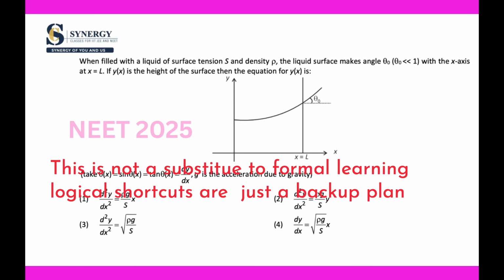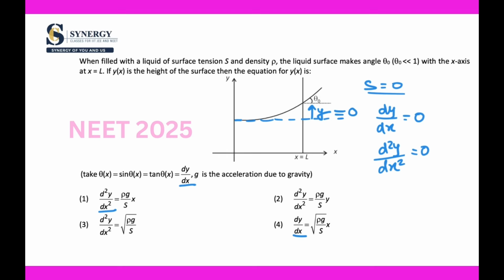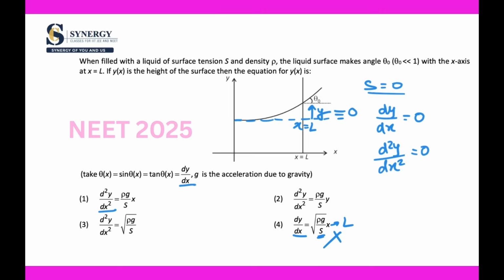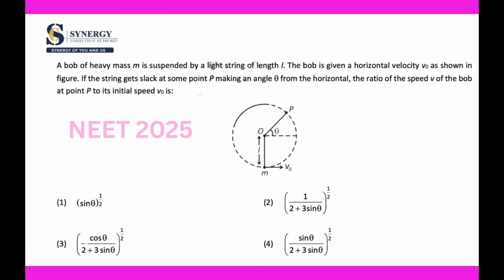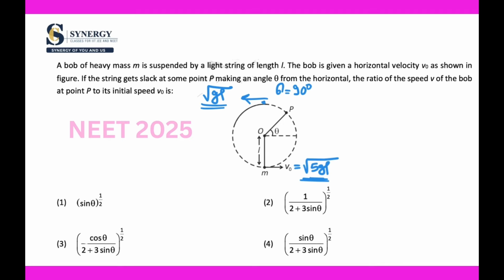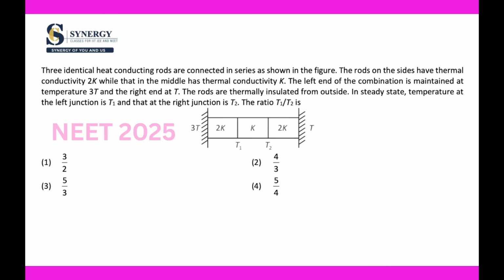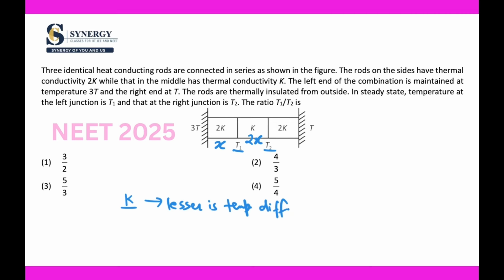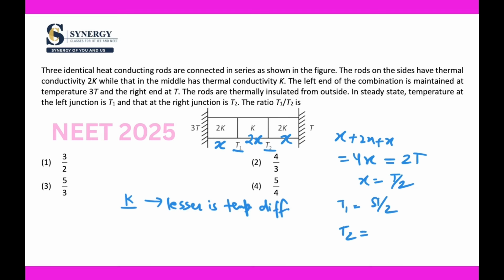logical shortcuts for three lengthy questions of neet 2025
Common sense is of great value in competitive exams like neet and jee. Logical shortcuts can be used to find answers to lengthy questions in seconds.Three lengthy questions from NEET 2025 solved here in quick time.insightful